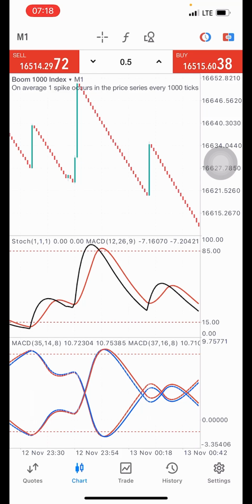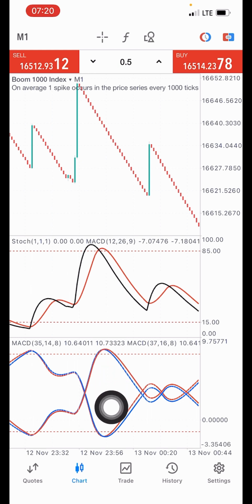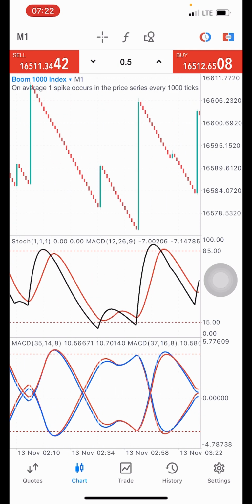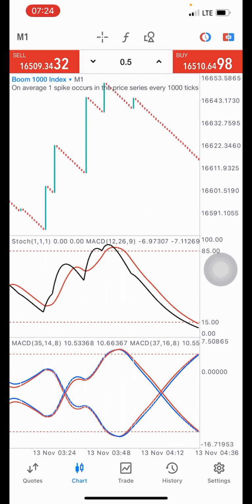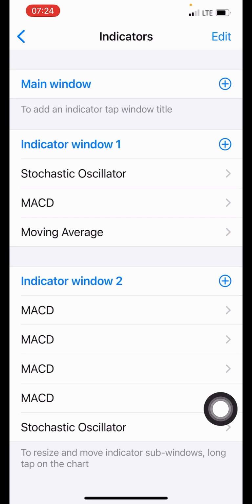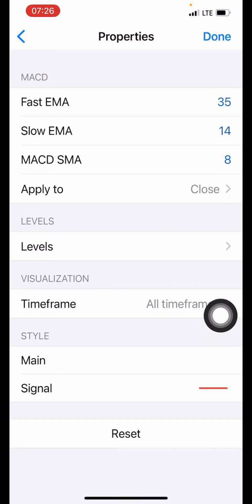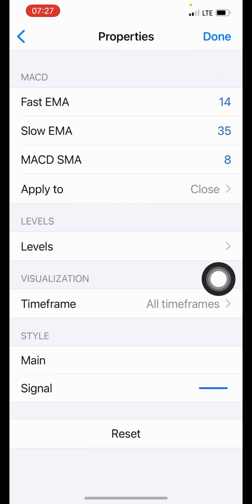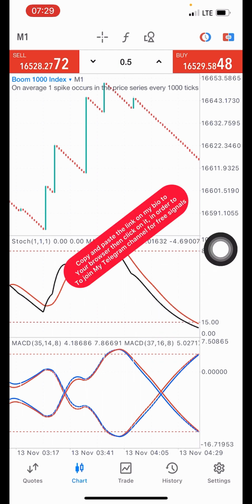My Secret Boom and Crash Scalping Strategy/ grow $10 Acct with This beginner Strategy